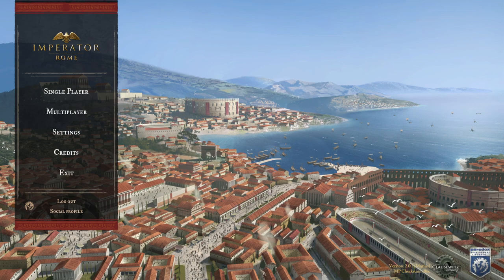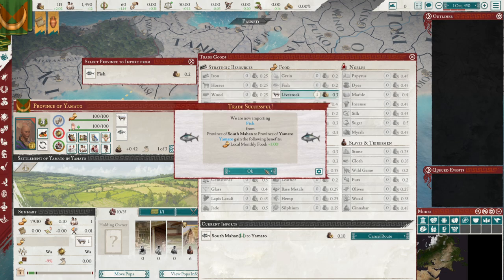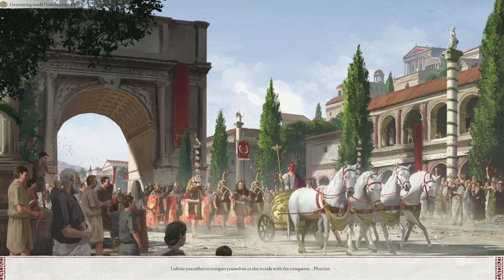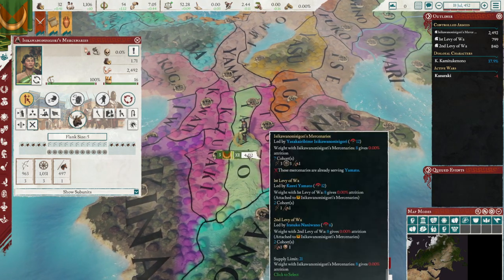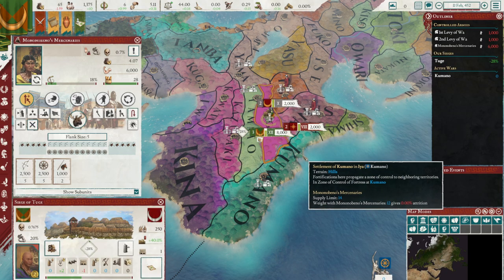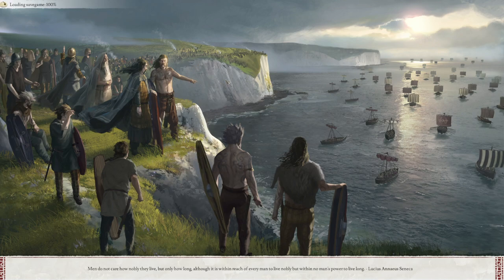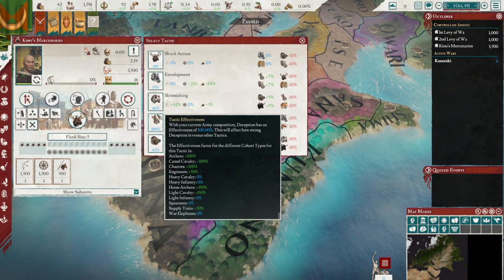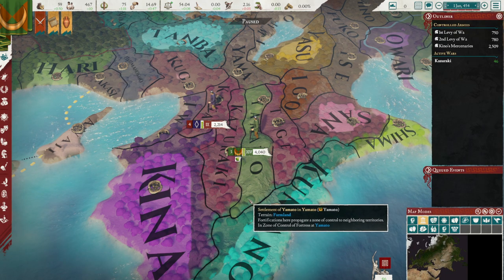Imperator Rome: Terra Indomita - Episode 1 - The beginnings of Yamato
A new series exploring the Terra Indomita mod for Imperator Rome, a GSG by Paradox.

This mod expands upon the excellent Invictus mod, and expands the map east, adding Japan, Korea, China and other parts of Asia. I will be playing as Yamato with the goal of uniting Japan under our rule.

I'm currently running a charity streamathon on my Twitch channel, in aid of Doctors without Borders. If anyone could pop by and say hello, I'd be super grateful. I will also be giving away many games over the course of September 2022.: